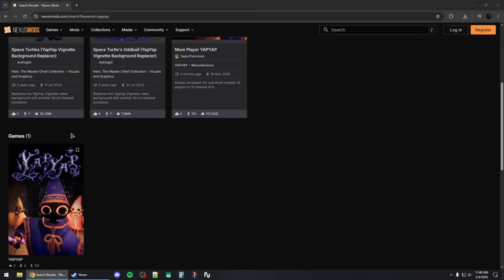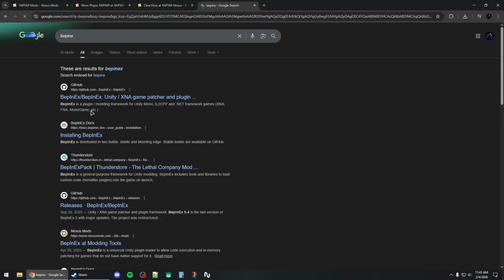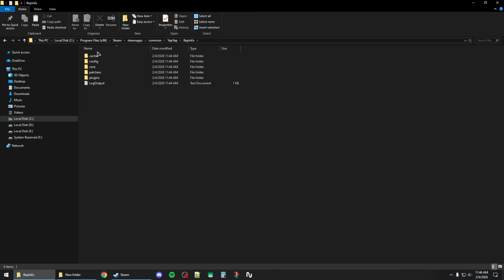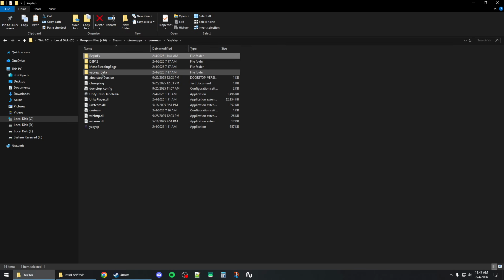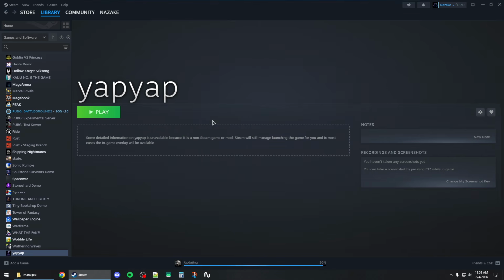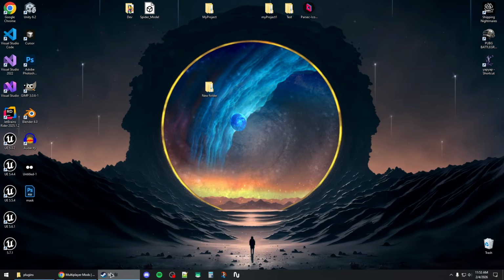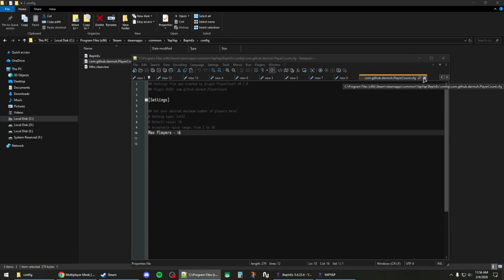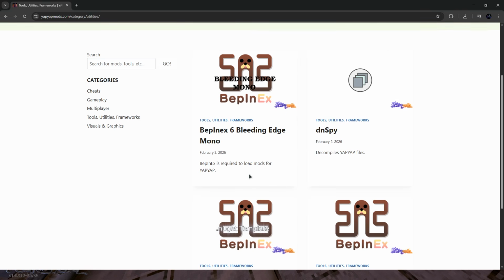How To Install Mods For YAPYAP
A complete step-by-step guide to installing and managing mods for the YAPYAP game, from finding mods to activating them in-game.